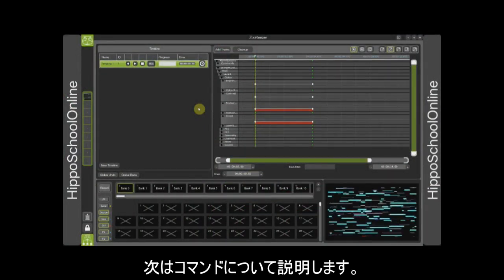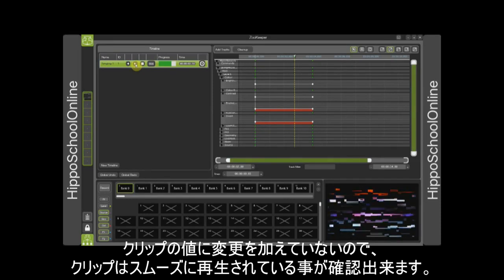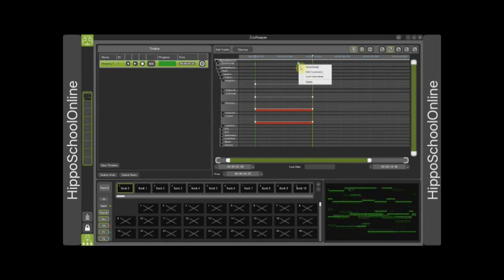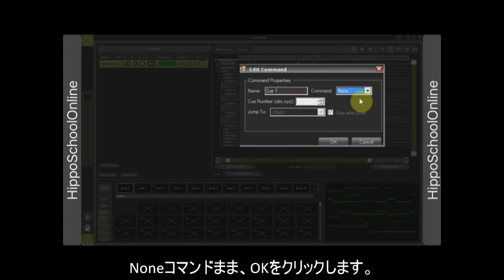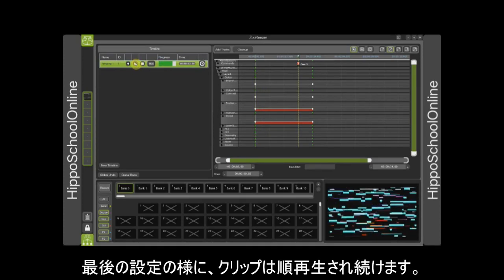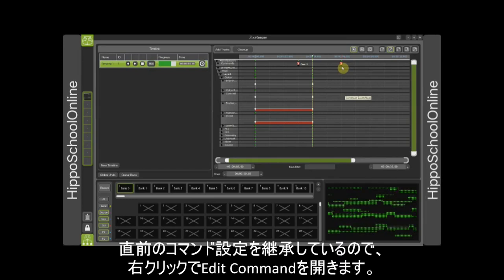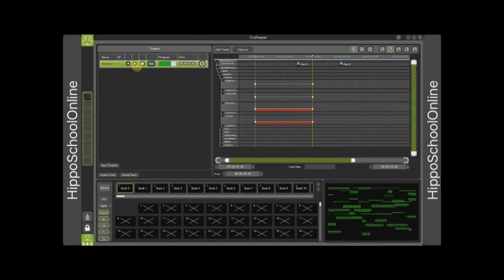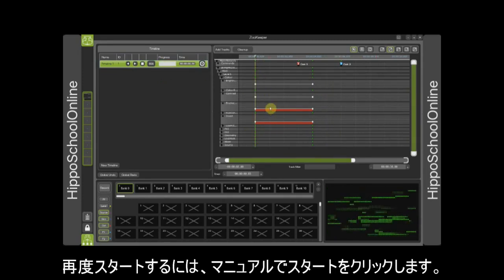HippoSchool V4 #18 コマンド